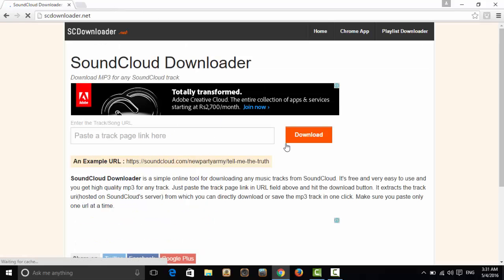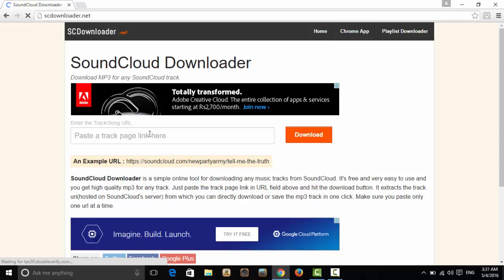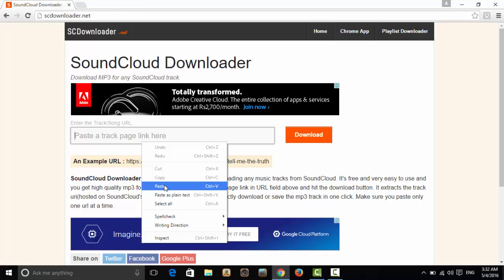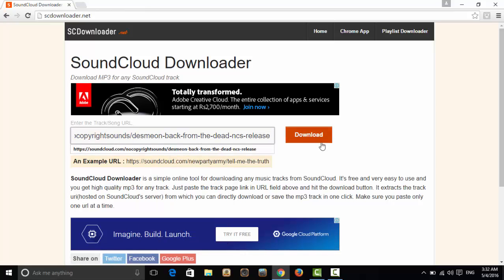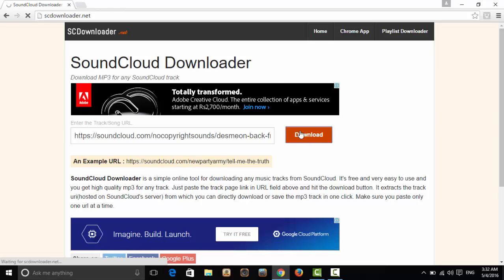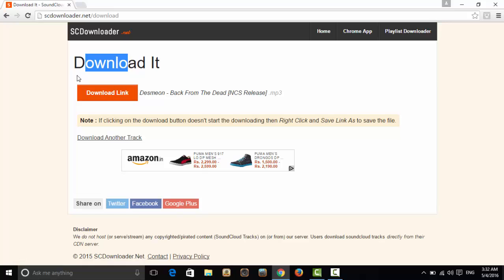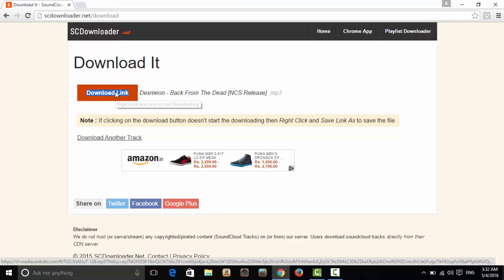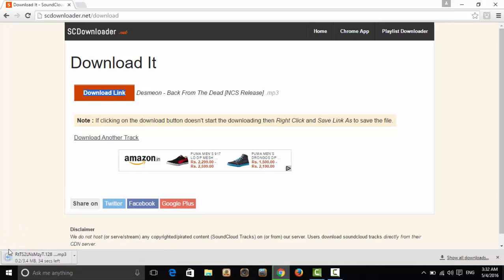How to Download SoundCloud Music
scdownloader.net